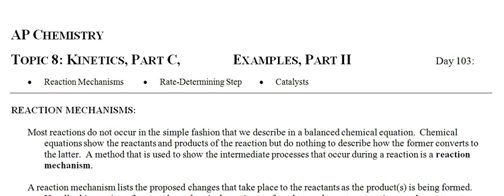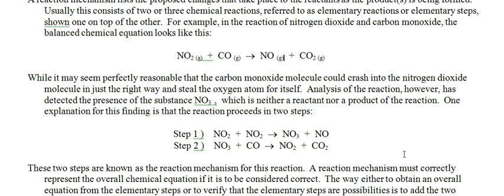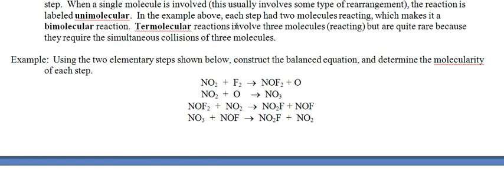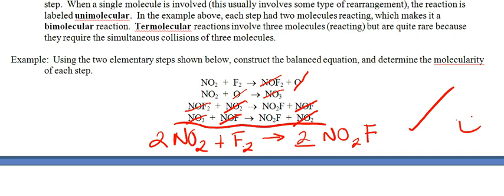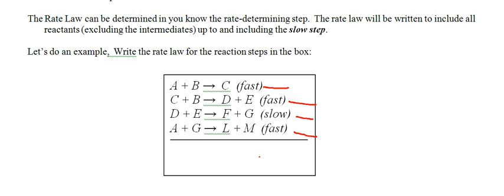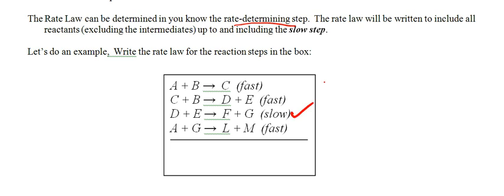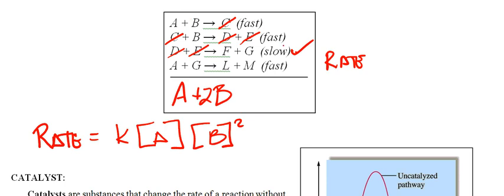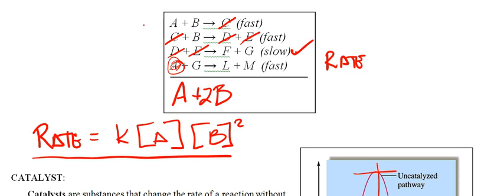Plainfield AP video2 kinetics example2 day103